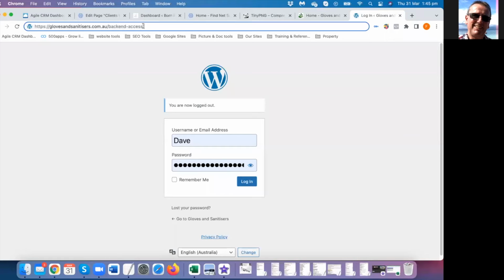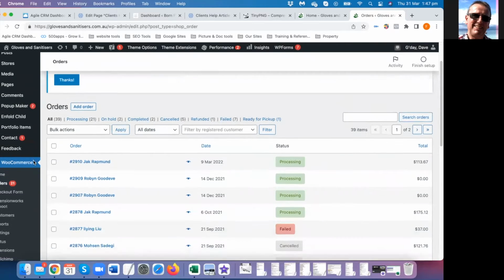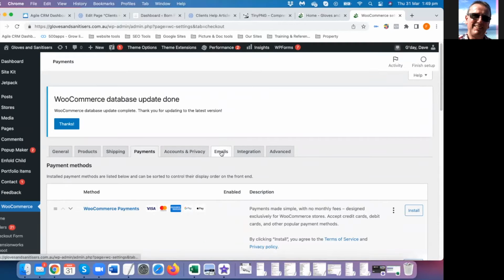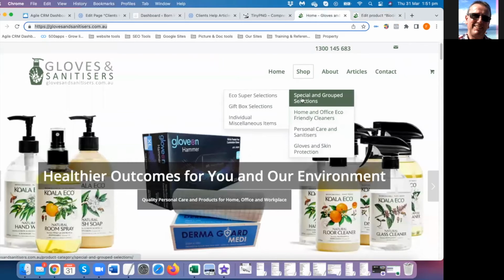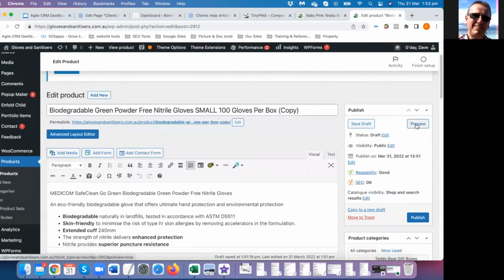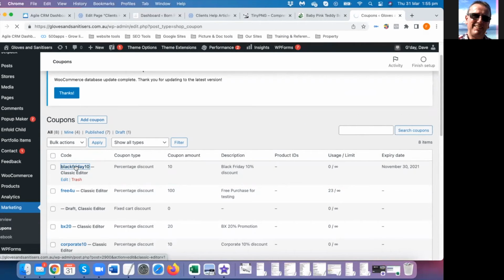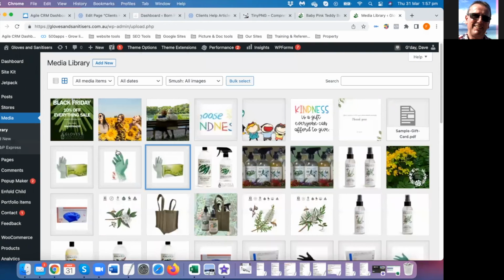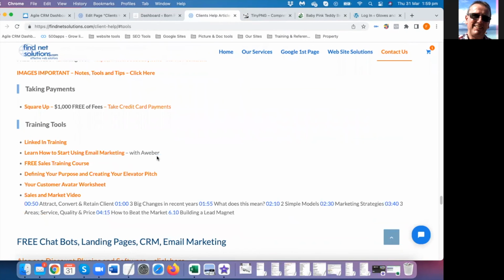Managing eCommerce and WooCommerce Settings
1:50 WooCommerce Processing Order
 2:38 WooCommerce Settings
4:40 Products Adding and Editing
9:20 Creating Coupon Codes
10:20 Images Products and Others
11:45 Improve your Google Ranking with Posts
13:00 More Help Articles and Videos